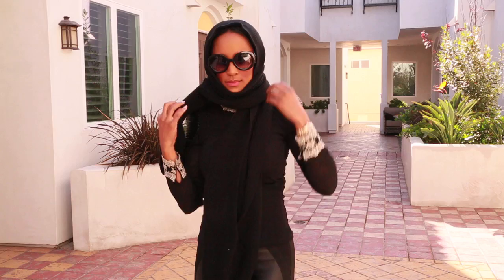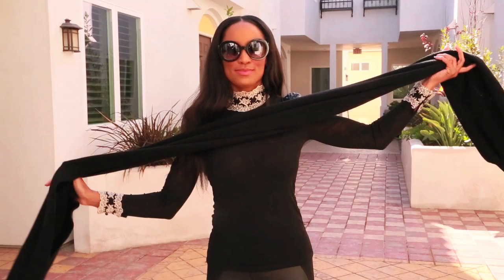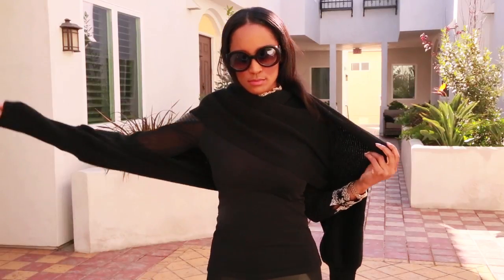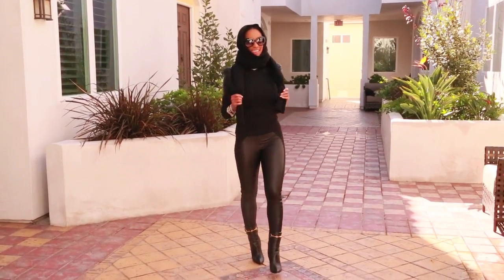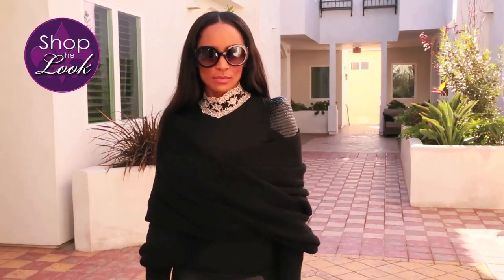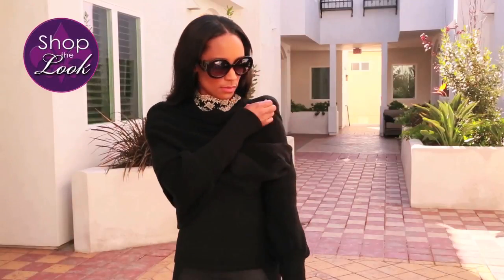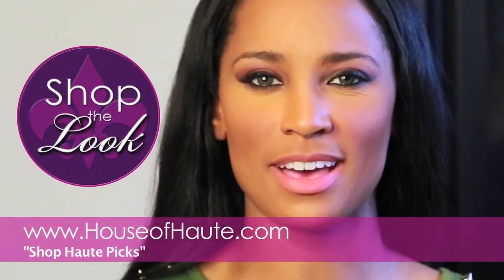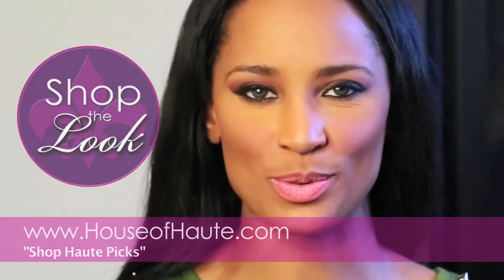Amazing Scarf with Sleeves!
If you like layers, you are going to LOVE this scarf. It is very versatile, chic, unique, warm and most of all BUDGET FRIENDLY! This amazing knit sweater scarf is so soft and thick. It's the perfect gift!

Shop the Look:
Scarf in Black (Also available in grey): $32 House of Haute

How to Wear a Sweater Scarf:
(A comprehensive demonstration video)